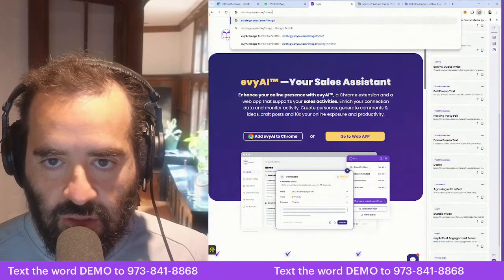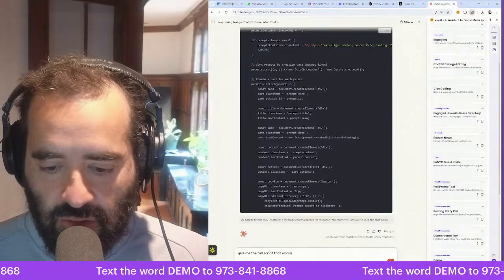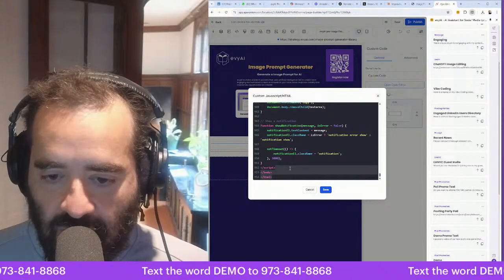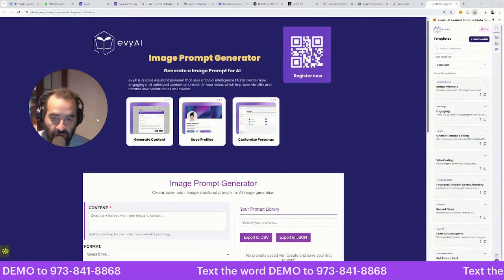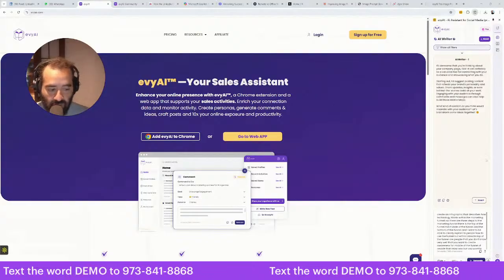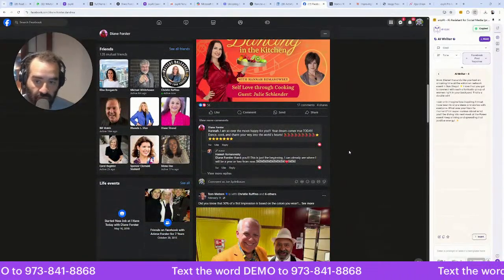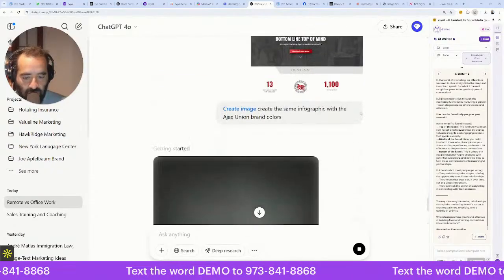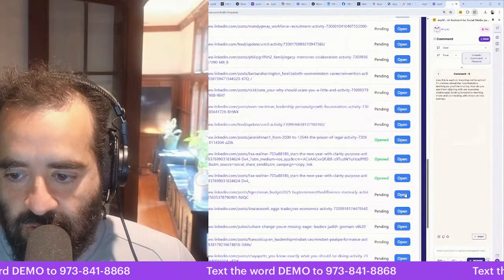Vibe Coding with Joe Apfelbaum - Lets build something with AI